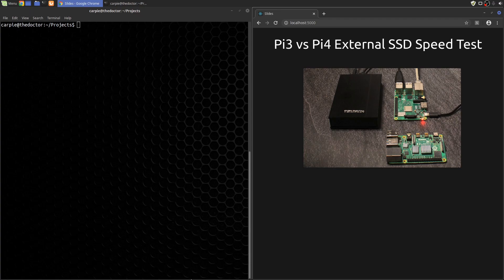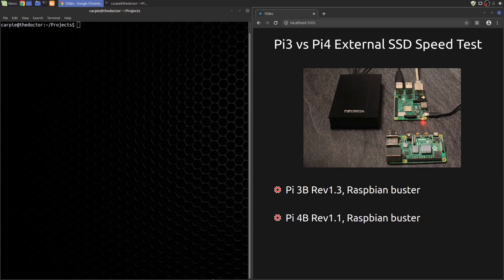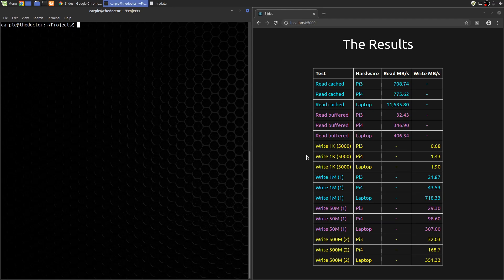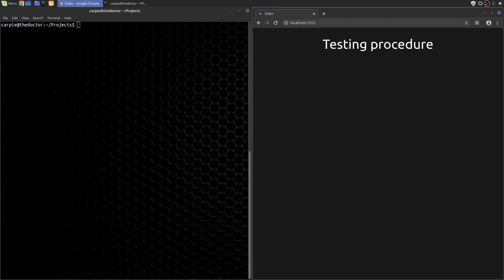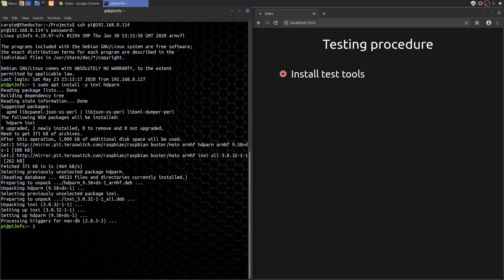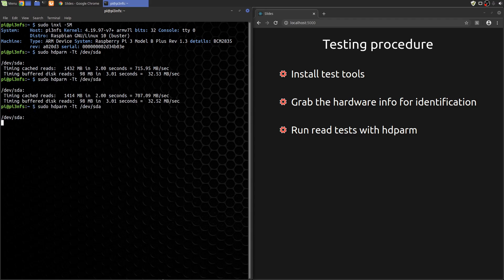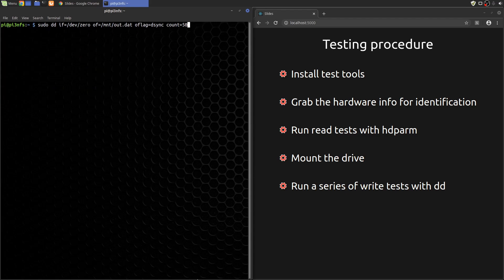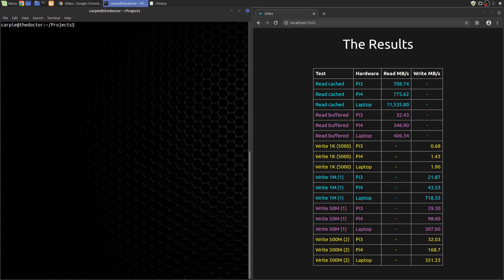Pi3 vs Pi4 SSD Speed Test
Needing to set up an NFS server for my Raspberry Pi-based Kubernetes cluster, I picked up an external SSD to store files. But what about the server? Should I use a Pi3 or a Pi4.  The Pi4 has USB 3.1 which should, in theory, be the faster option.  But how much faster?  I decided to find out for myself...

Just show me the results: 0:54

SSD used in the test